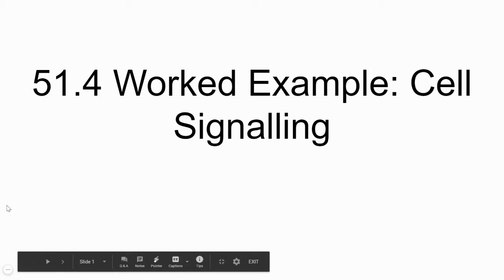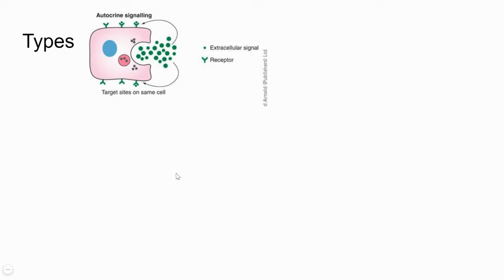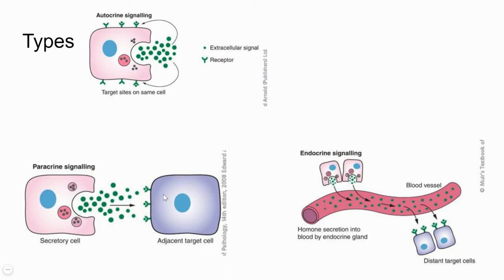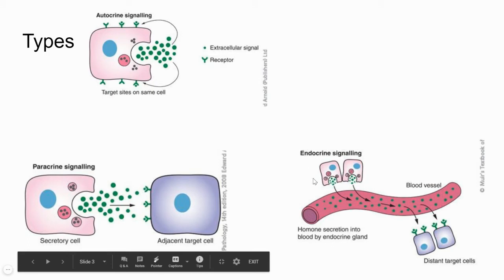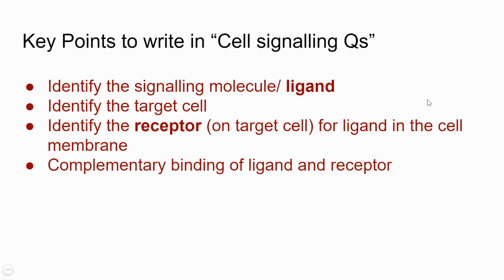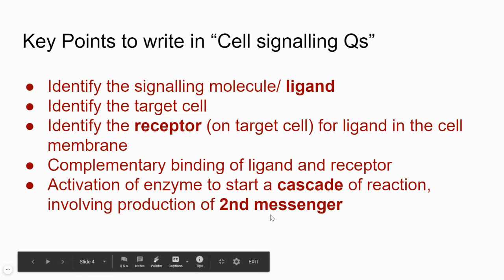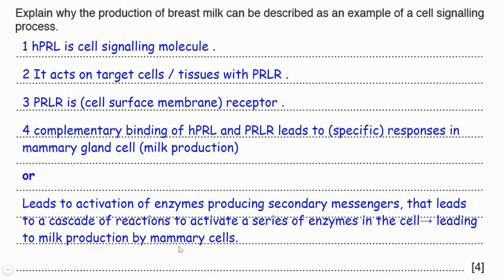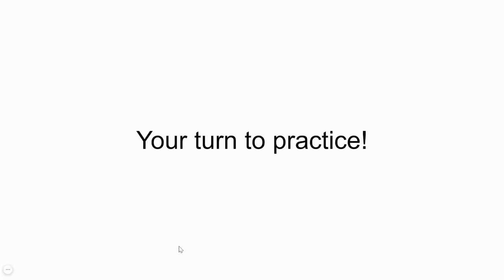51.4 Worked Example + Practice Cell Signalling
In this video, I will be overviewing key tips and strategies to excel in your cell signalling topic responses. After viewing the video you will solve practice questions applying the same strategies and share your reflections of this learning experience.